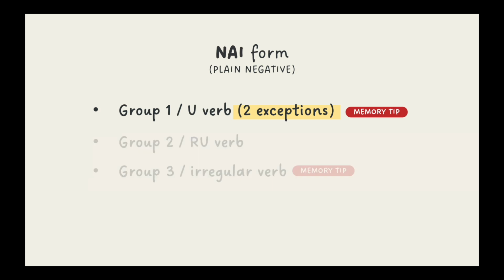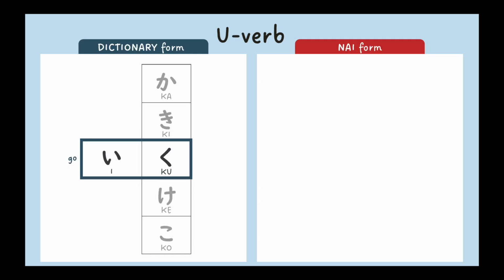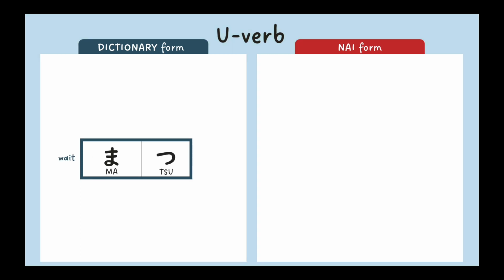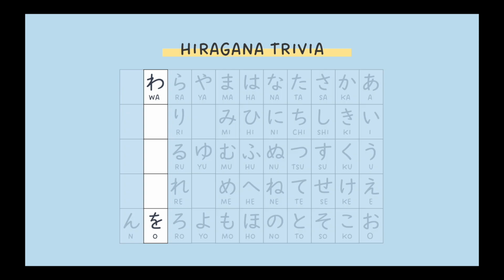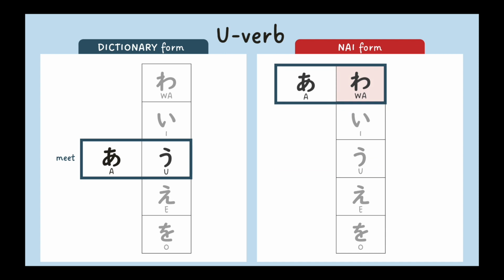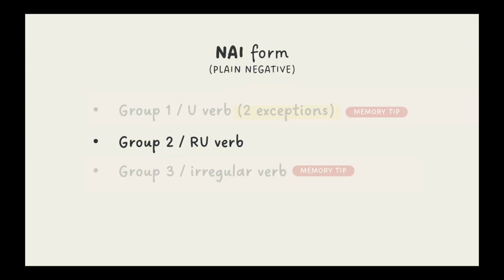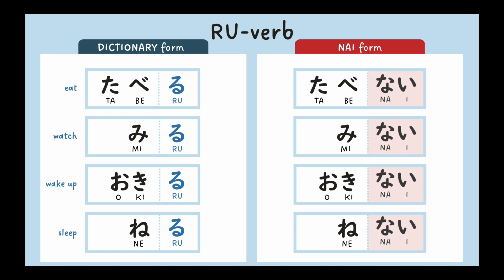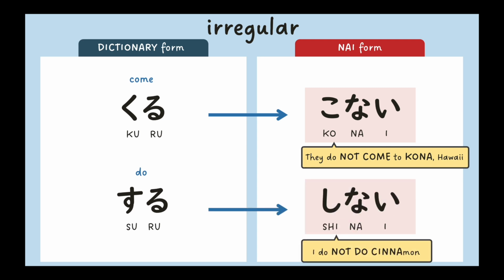[GENKI Lesson 8] NAI form Conjugation 🐱 Verb Plain Negative Form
Let's learn how to make the NAI form of Japanese verbs through visual learning👀 and memory tips!

⏱️ Timestamps:
0:00 Introduction
0:22 Group 1/U-verb
1:58 Group 1/U-verb - Exception 1
3:22 Group 1/U-verb - Exception 2
3:40 Group 2/RU-verb
4:23 Group 3/Irregular verbs